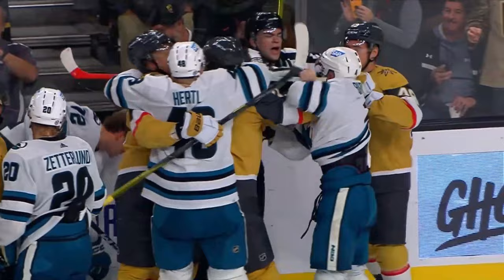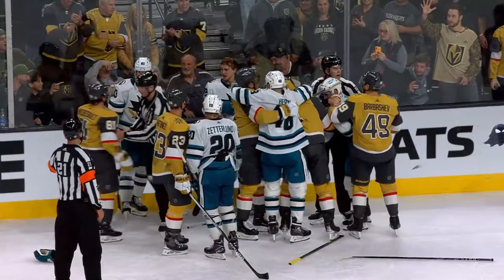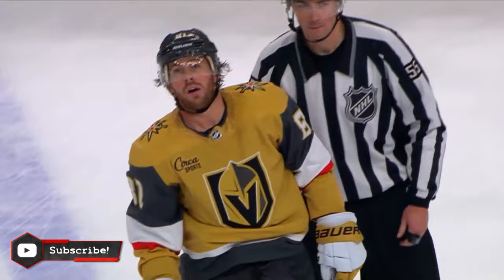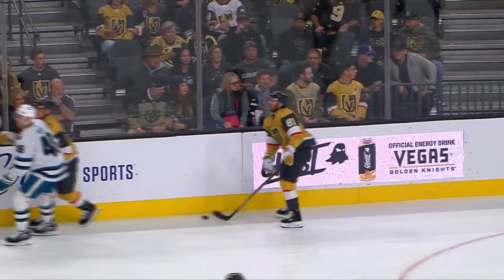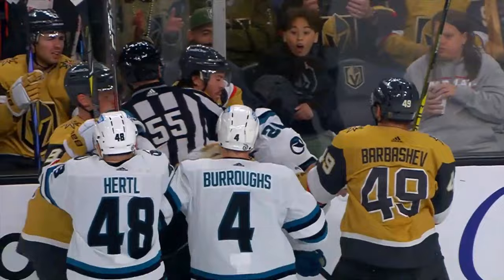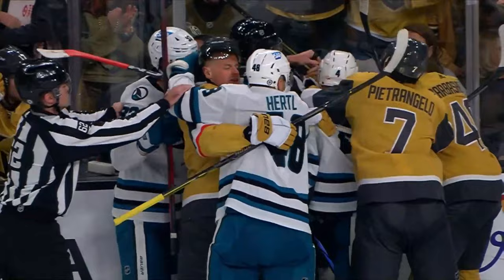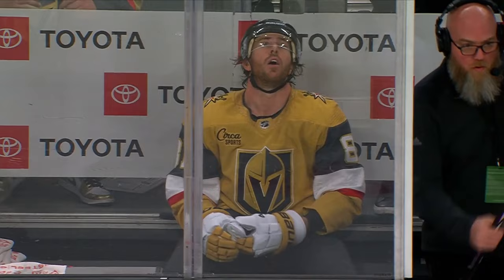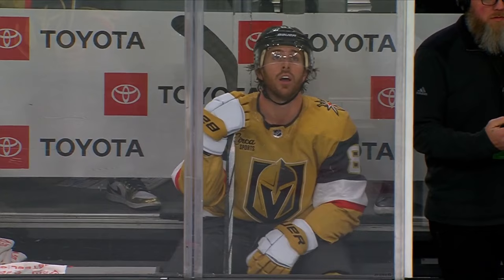William Eklund Doesn't Appreciate Jonathan Marchessault's Hit Against Fabian Zetterlund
Uploaded by Alyssa Hope

Alyssa Hope Twitter: @_alyssa_hope